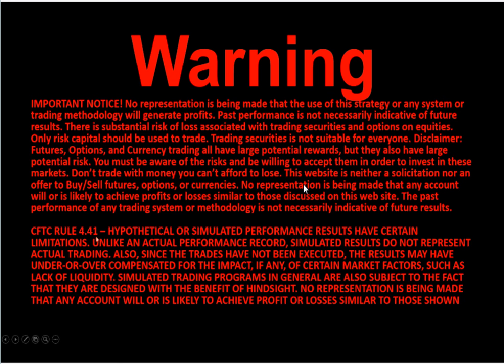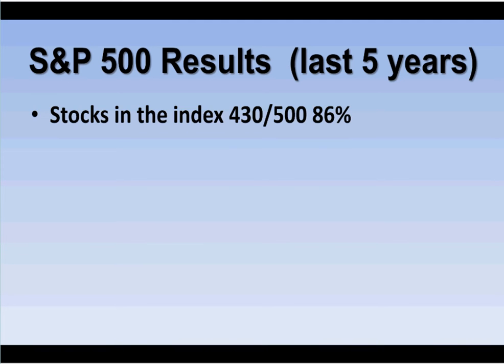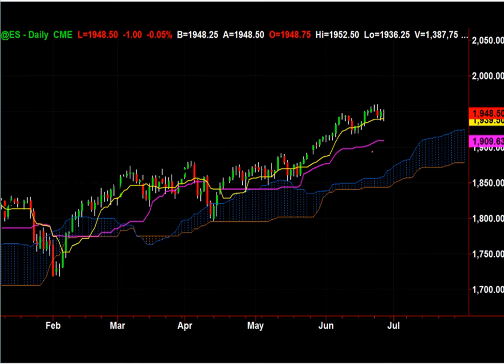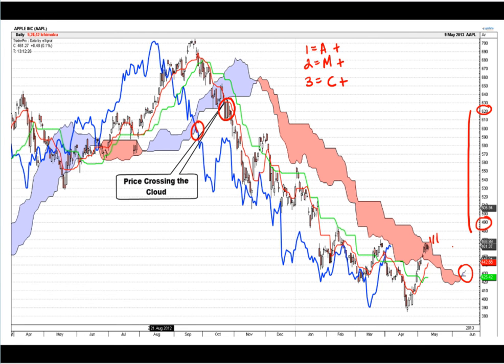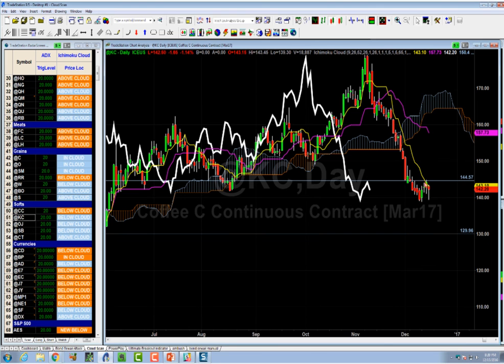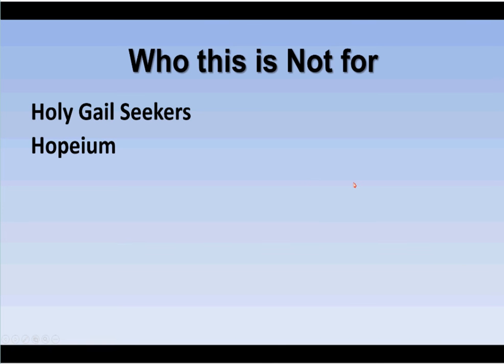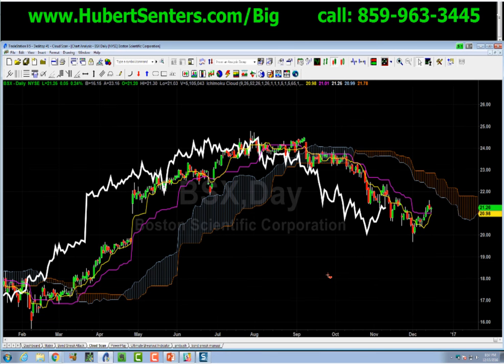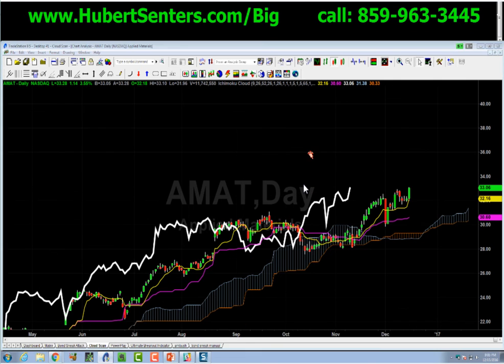Public Stock Chat December 15th, 2016 with guest speaker Hubert Senters